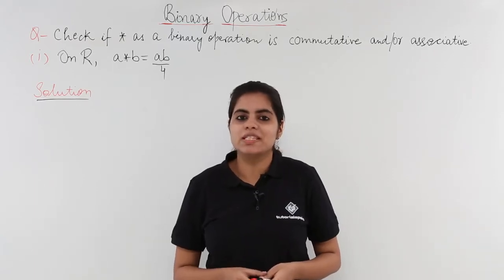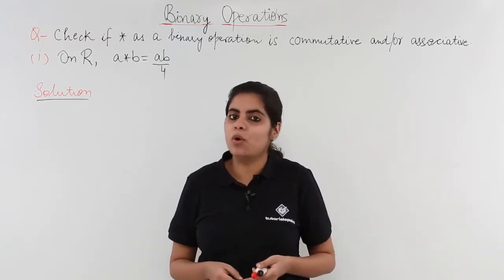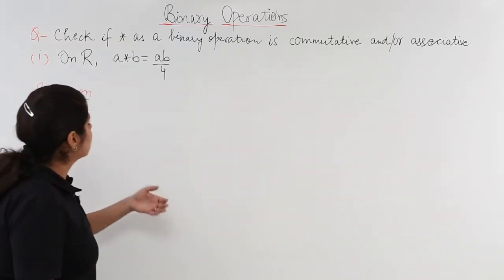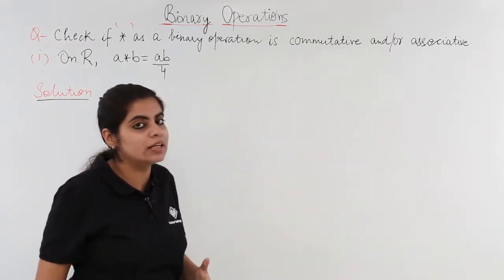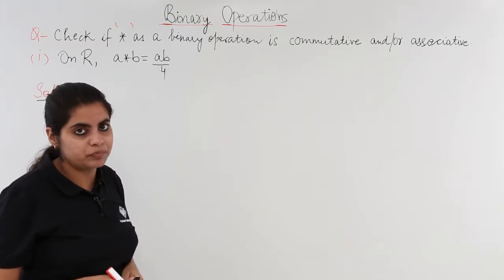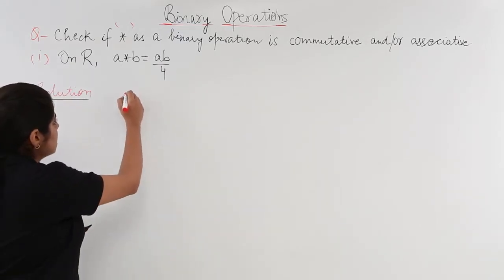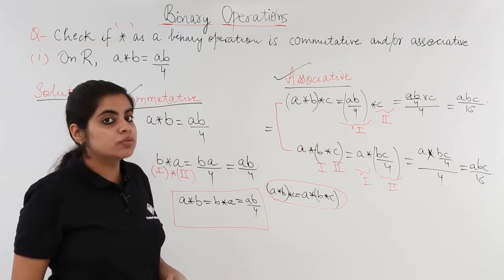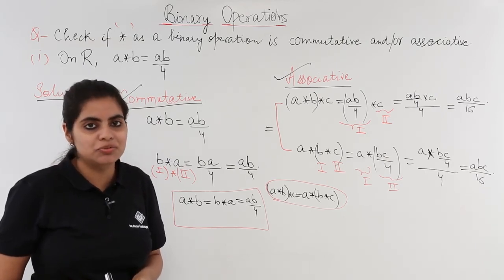Class 12th – Commutative and Associative Law Numerical Example-1 | Tutorials Point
Commutative & Associative Law Numerical Example 1